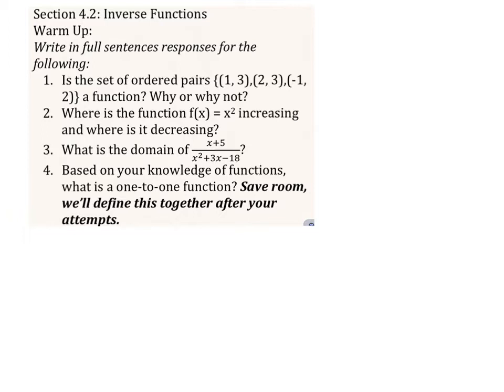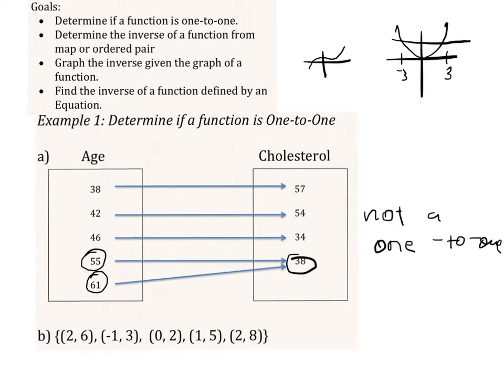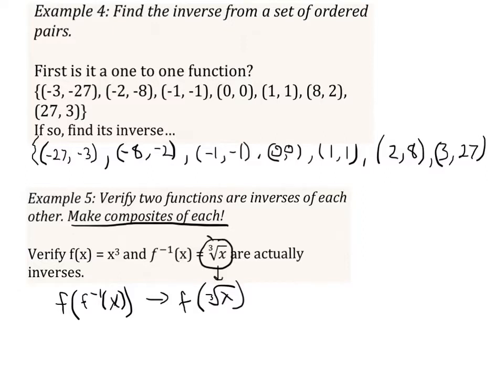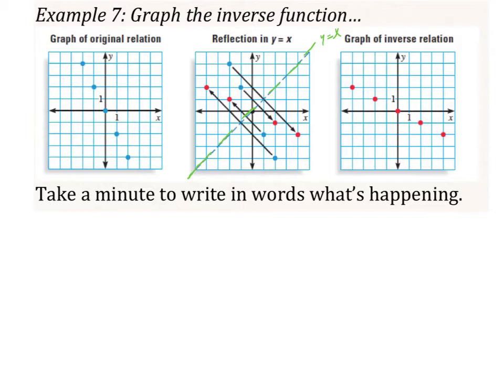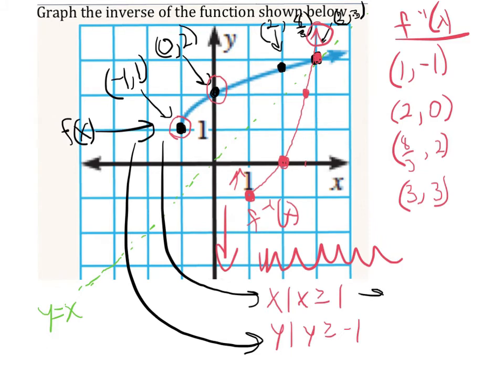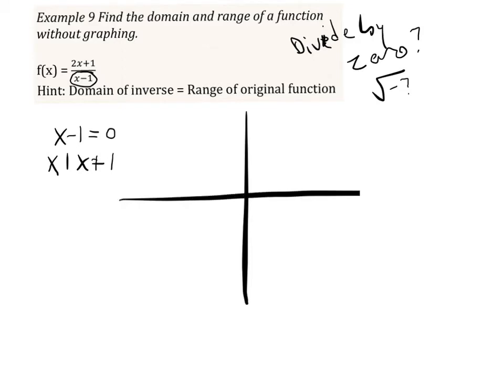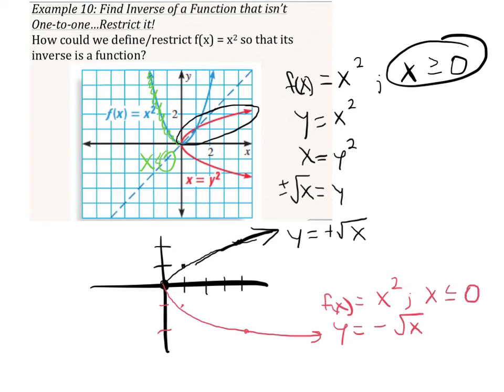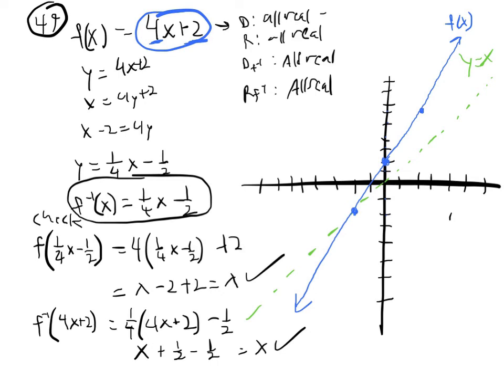4.2 Inverse Functions PC